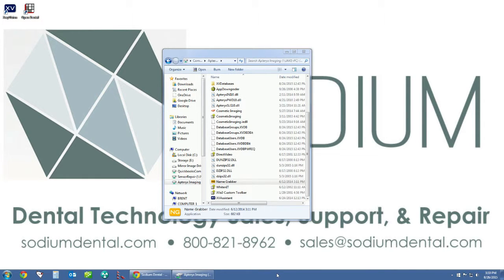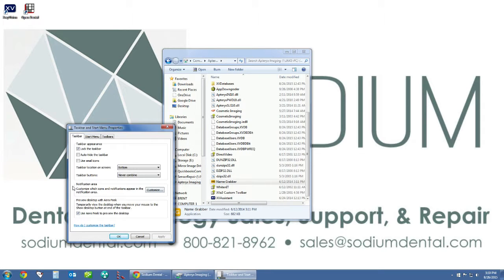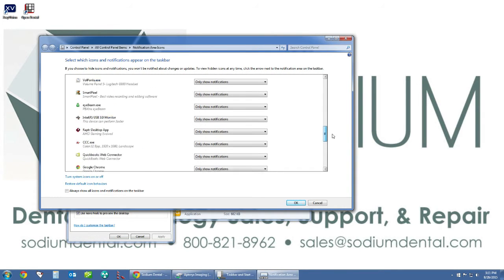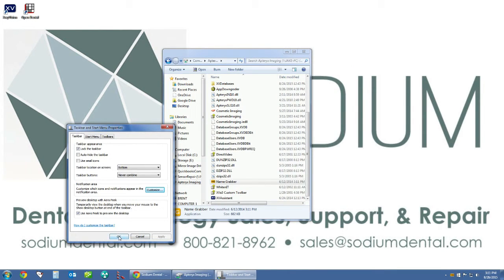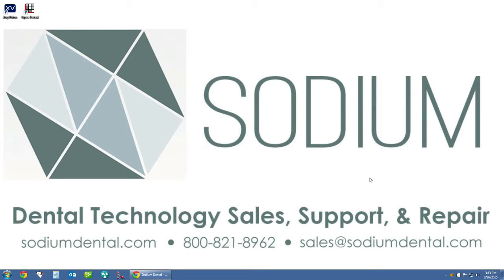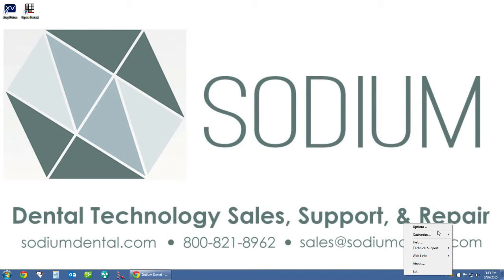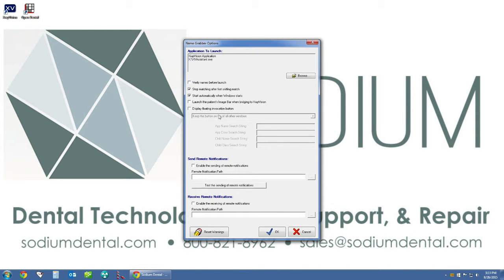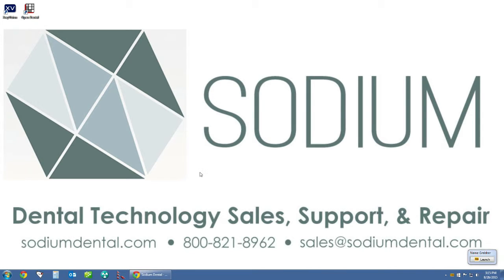Apteryx XrayVision - Adding Name Grabber To a Workstation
This quick video will guide you through adding the Name Grabber software to each one of your practice workstations.

The Name Grabber software is the direct link between your dental practice management software and the Apteryx XrayVision software.  Name Grabber allows you to quickly add and open patients in XrayVision by automatically grabbing patient information from your practice management software and adding it to the XrayVision software.

Sodium Dental
Dental Technology Sales, Support, & Dental X-ray Sensor Repair